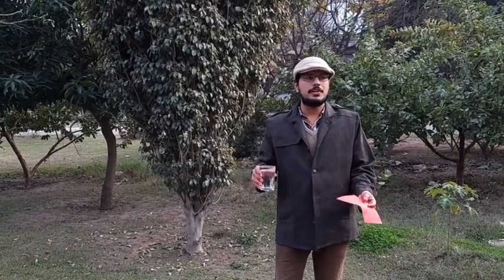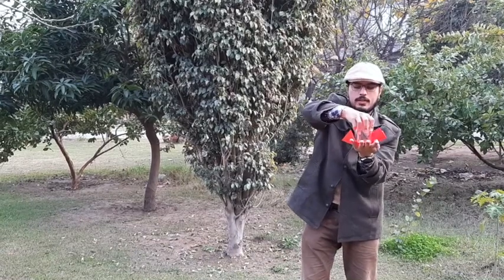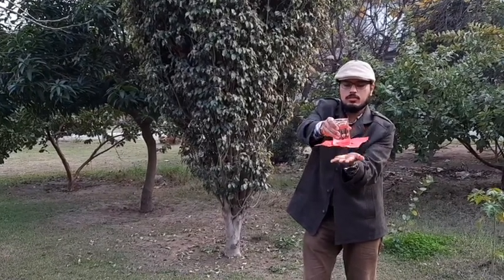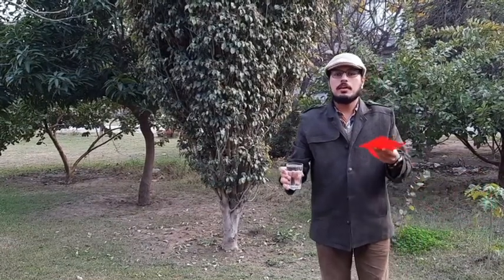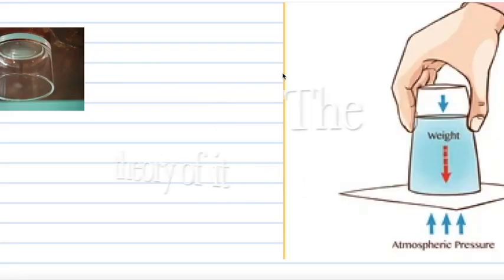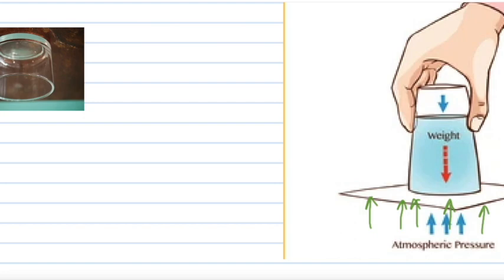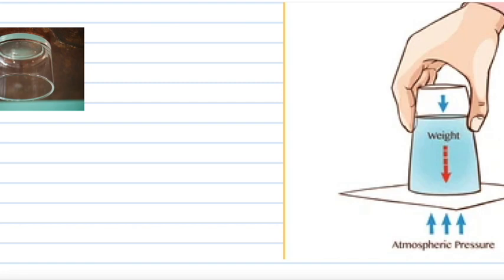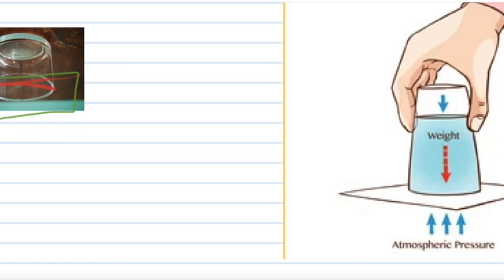Atmospheric Pressure Visualised_Physics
Try to understand see the effect of Air Pressure around us.
There are huge applications of this concept. Try to think of a few others.